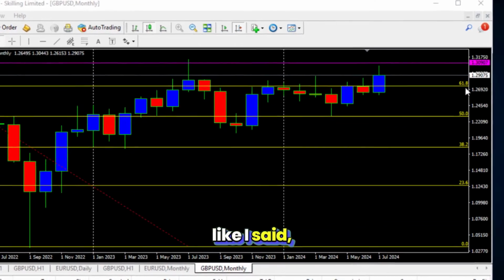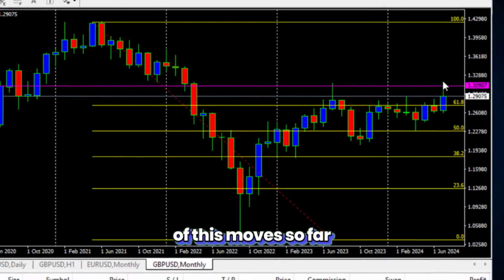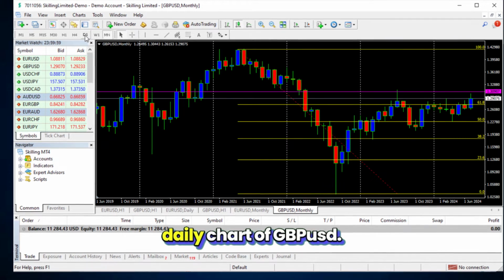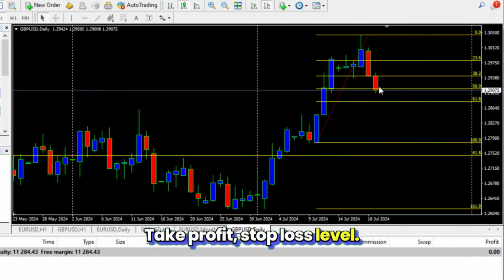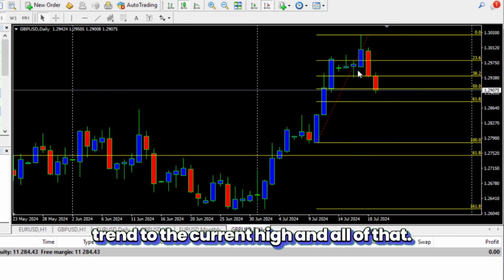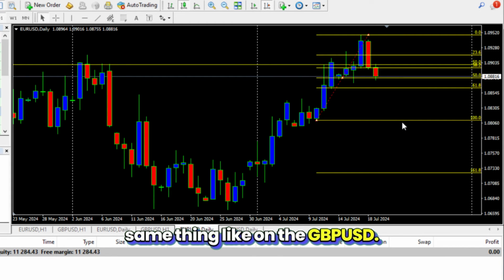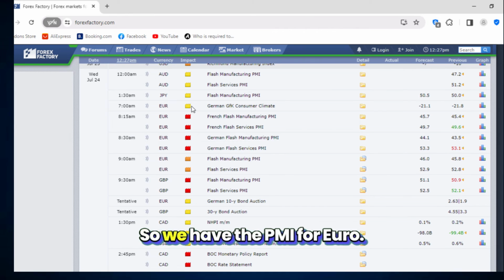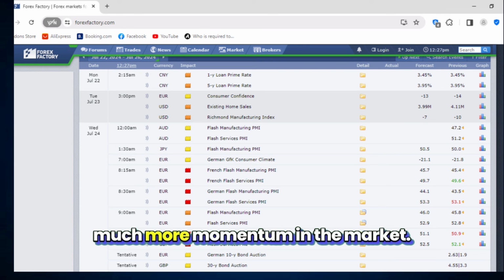Forex Market Analysis What to make of the GBPUSD move